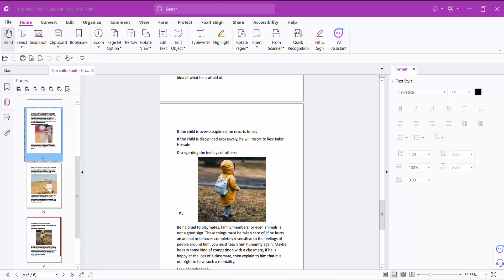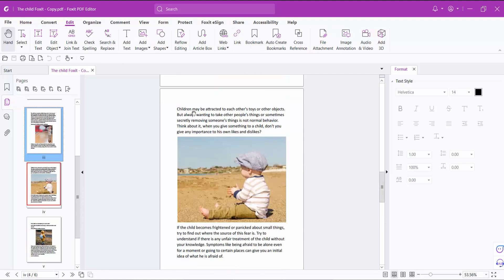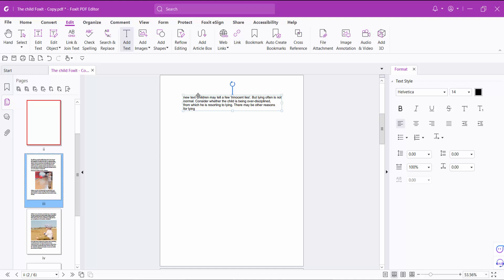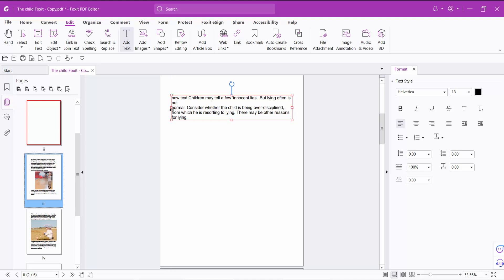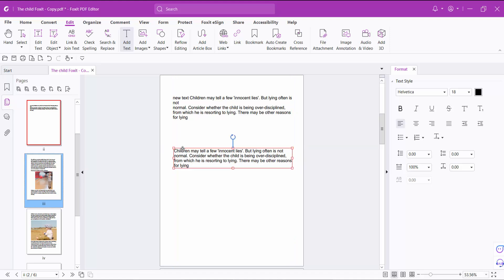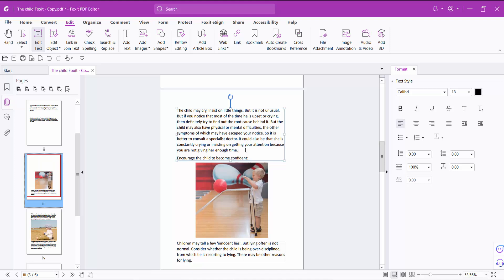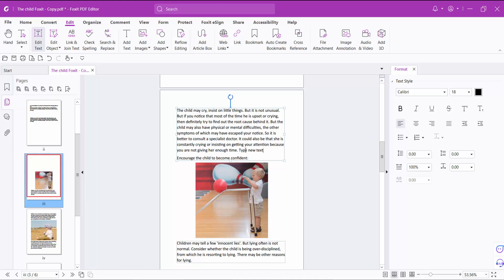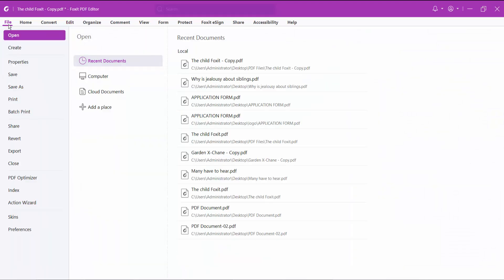How to Add and Customize Text in a PDF File in Foxit PDF Editor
Hello everyone, Today I will show you, How to Add and Customize Text in a PDF File in Foxit PDF Editor.